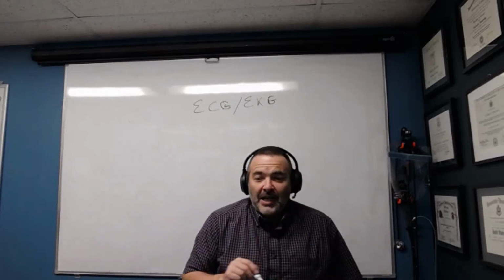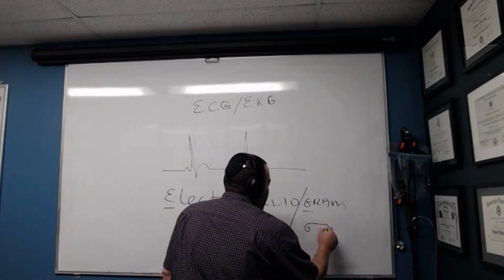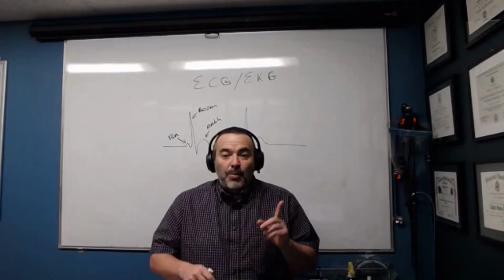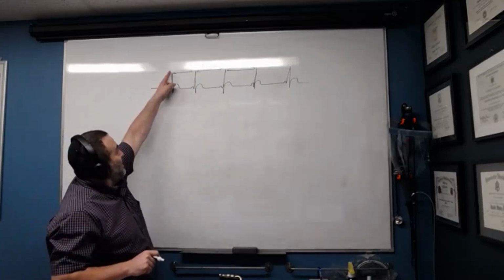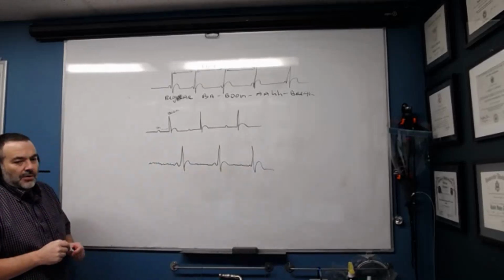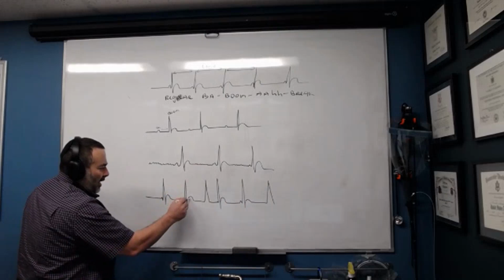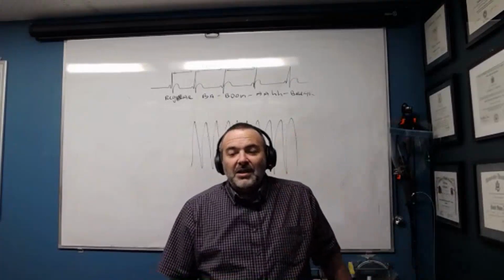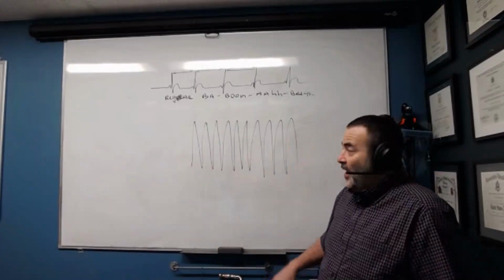Basics of EKG / ECG Rhythm Interpretation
In this video, Steve Yanovsky will assist all aspiring healthcare professionals to understand how to interpret ECG/ EKG rhythms. Great for nursing students,  NCLEX preparation, EMT - Paramedics and anyone who wants to understand the human body and how it works.